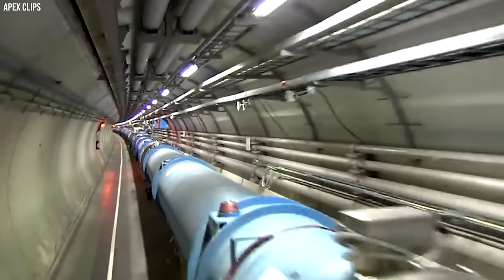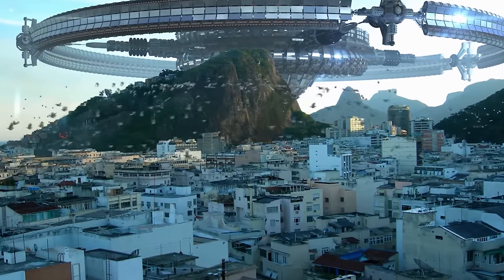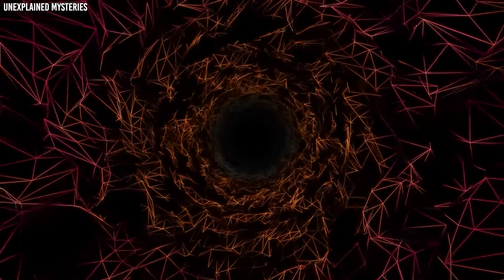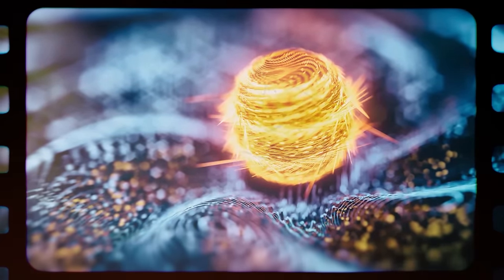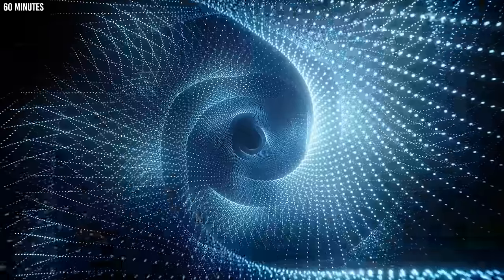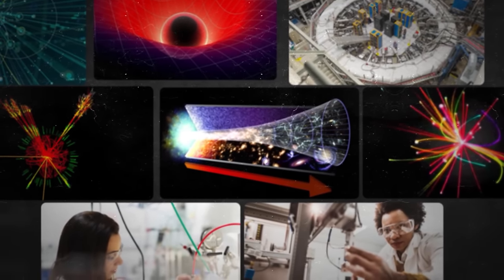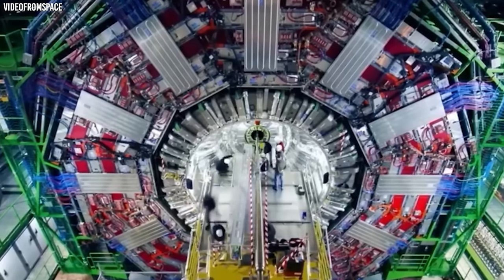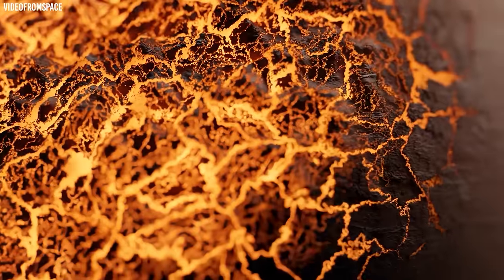Scientists Announce a Mysterious Discovery at the Large Hadron Collider!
The Large Hadron Collider has long been wrapped in mystery and controversy. From its colossal size to the crazy supersonic atomic reactions, many have long feared that this multi billion dollar instrument may just rip our world apart.

Voyager is a YouTube channel where we explore the most interesting topics about Space, Science, and Technology! Our videos are created solely for your entertainment. For those interested in learning more about any of the topics covered, we encourage you to conduct your own research for additional insights.